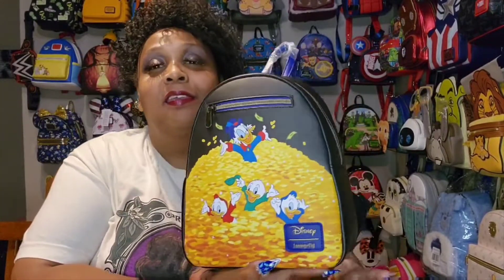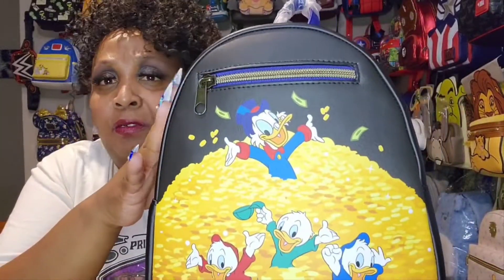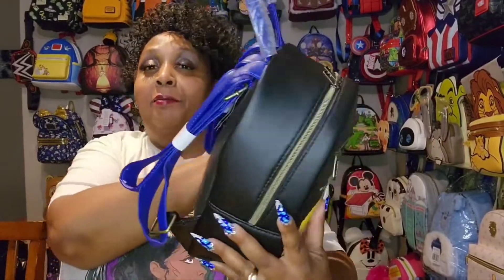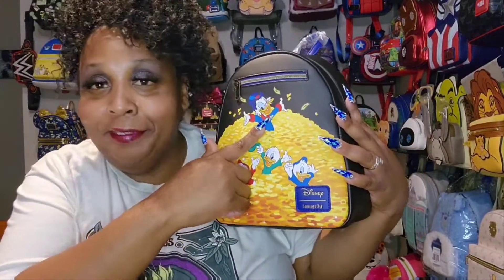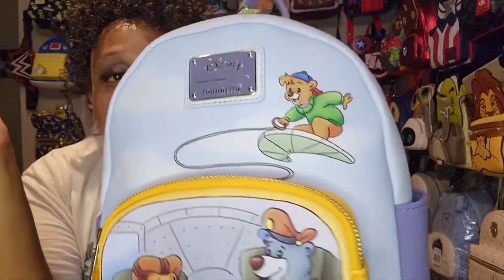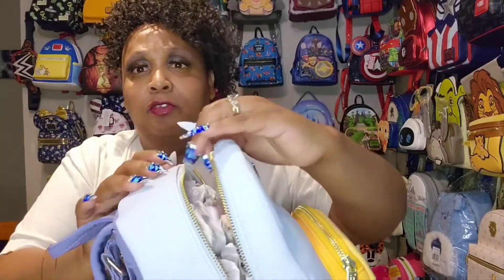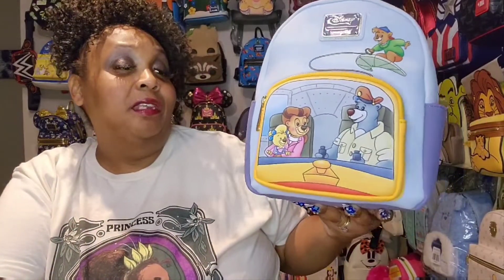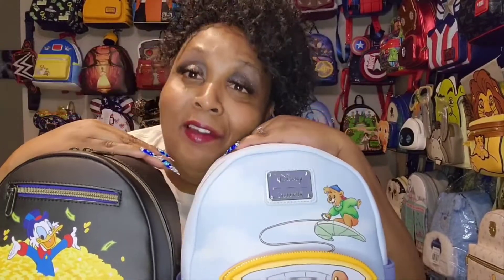My 80s 90s Disney cartoon Loungefly Colletion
I remember these cartoons after school when the Disney channel just started on cable!!!